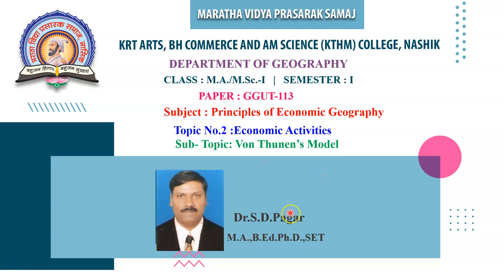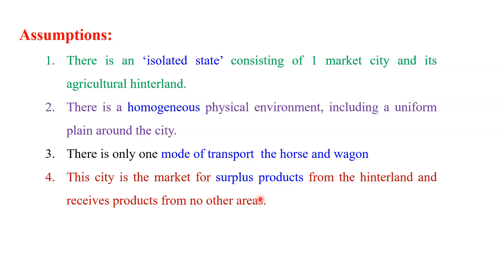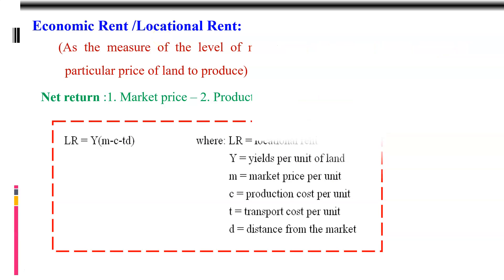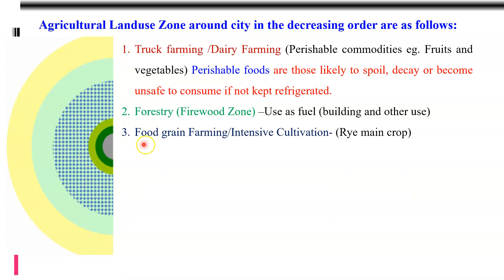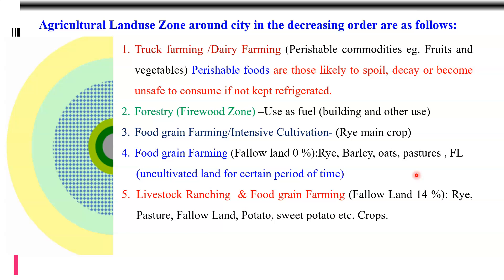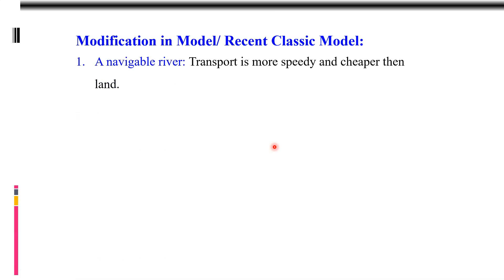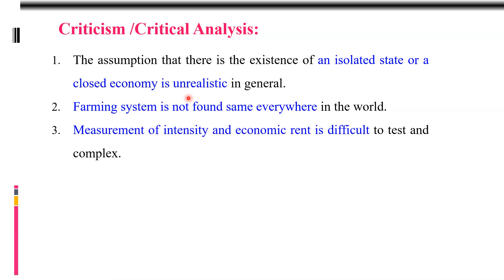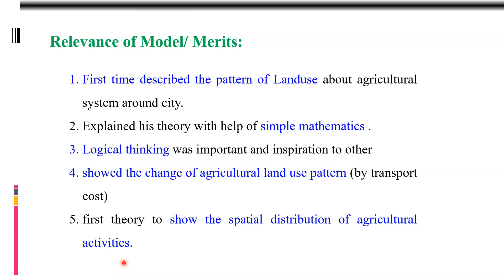M.A./M.Sc|Sem-I|GGUT-113|Principles of Economic Geography|LectureNo5|Von Thunen’s Model|Dr.S.D.Pagar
M.A./M.Sc-1Sem-I| GGUT-113| Principles of Economic Geography | Lecture No.5|Chapter No.2|Economic Geography| Von Thunen’s Model, Assumptions, major concepts, criticism